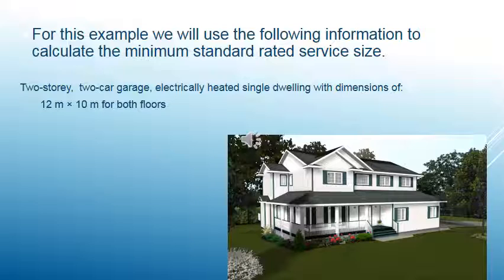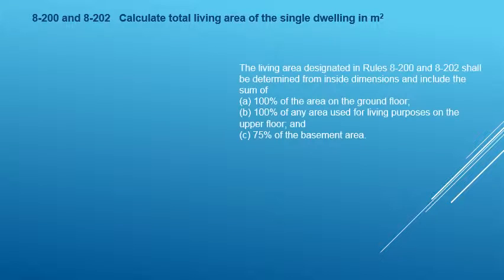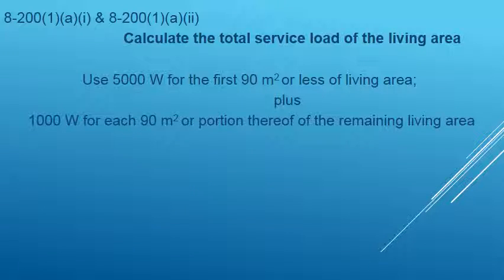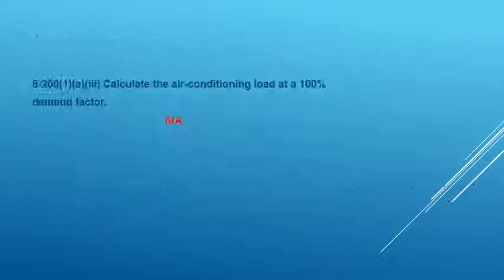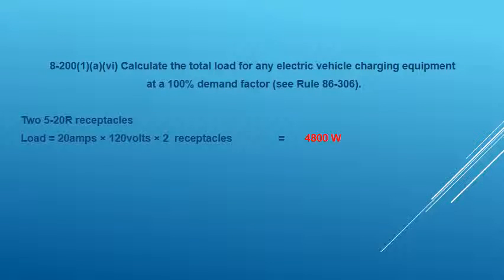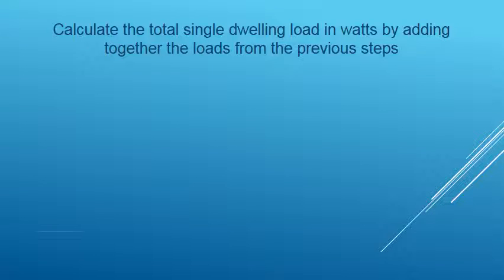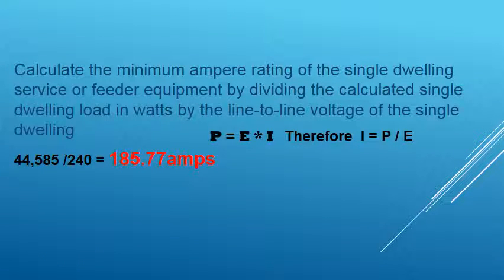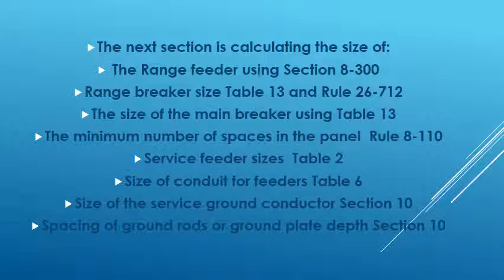Service Calculation for a Single Family Dwelling final